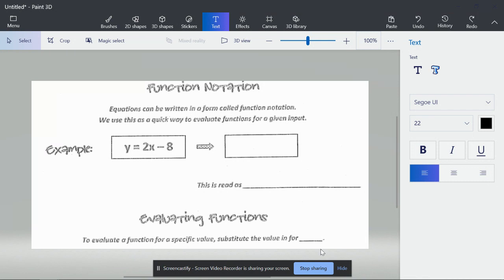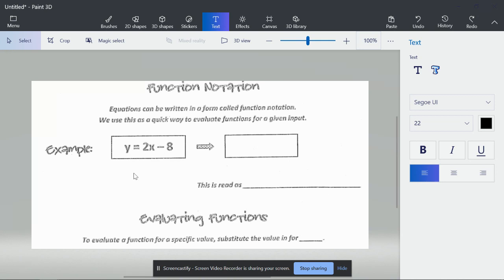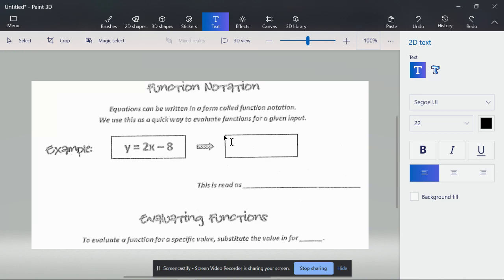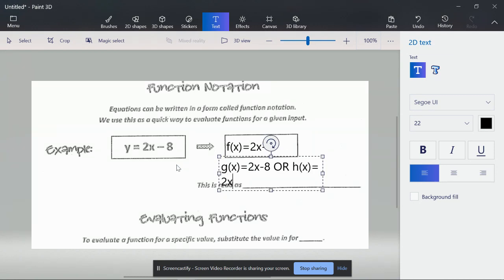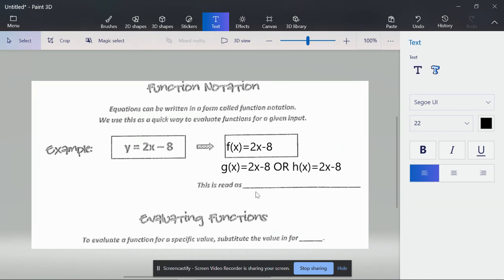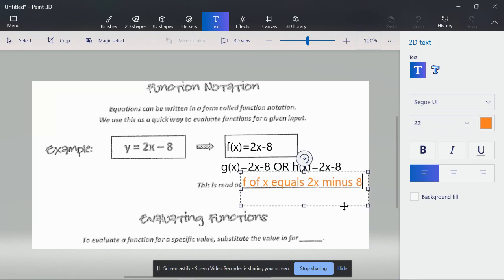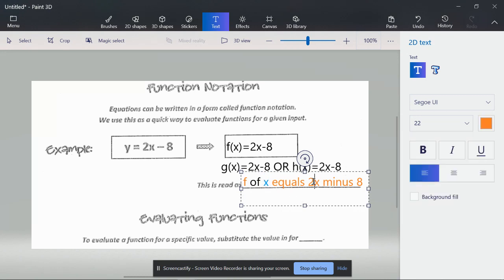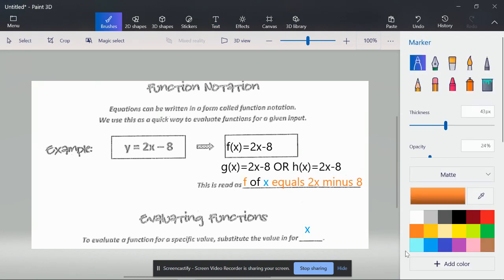Function Notation Intro